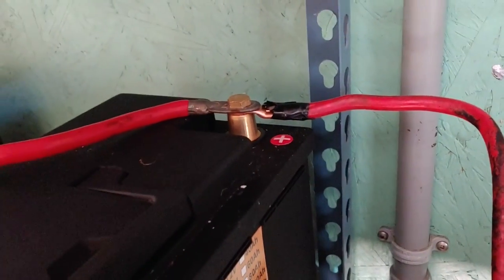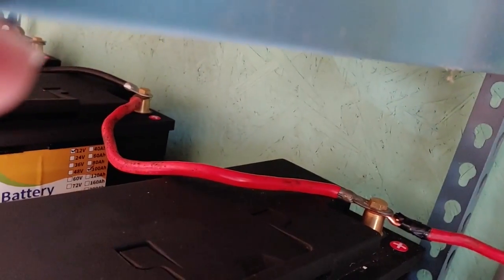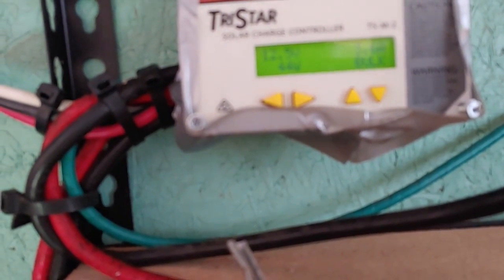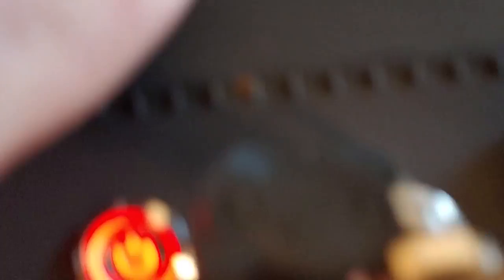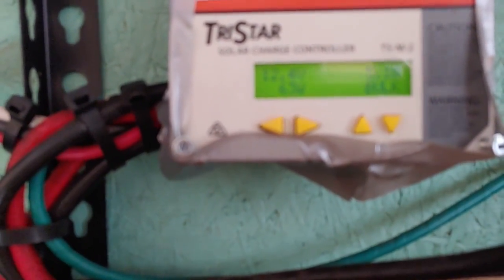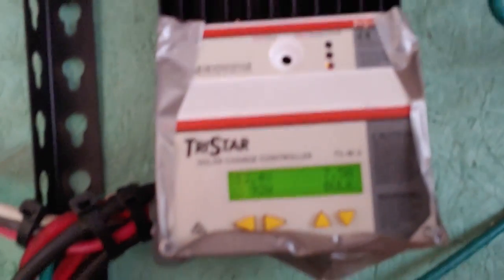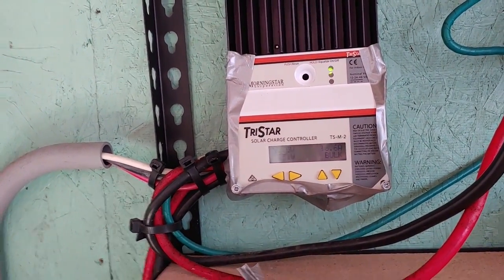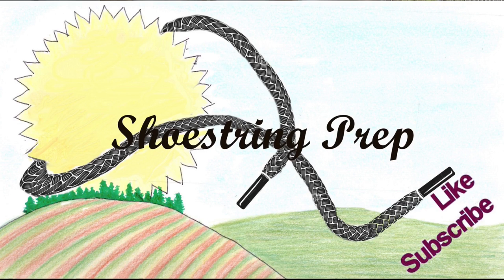Off-Grid Solar Power System: Part 2/Well Pumps Test w/ Lithium Battery using FLY POWER 100-ah.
I will again test to see if my FLY POWER 100-ah 12-Volt Lithium batteries will run my Well pumps for my off-grid solar power system.
This time the batteries worked just as I wanted them too.
This is an updated solar design that should give more power for my solar energy needs. However, it is most essential that, should there be a grid-down situation, that my well pumps work so we can get water into the house.
The first test experienced some unexpected problems. because one of the cables to the battery bank came off. That is now repaired, and I am ready to test again.
These are inexpensive, deep-cycle Lithium batteries for diy off-grid solar power systems. These batteries are becoming cheaper as time goes on, and by buying these batteries one at a time for my off-grid solar power system, I can build up my Lithium battery power at a manageable cost. Use this link below for go to Amazon for the FLY POWER 100-ah 12-Volt Lithium batteries